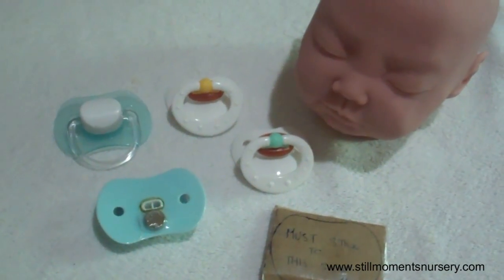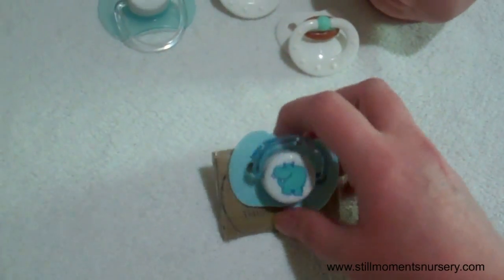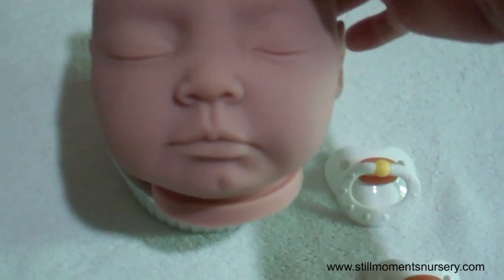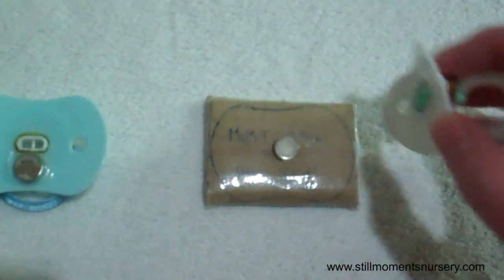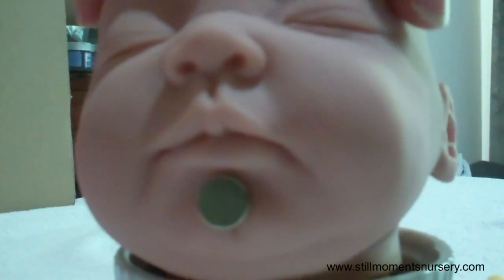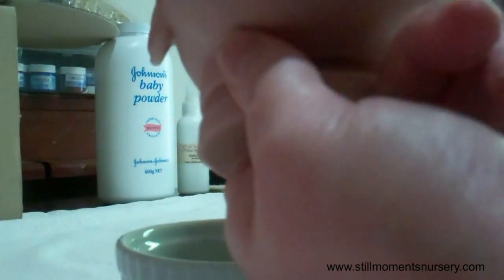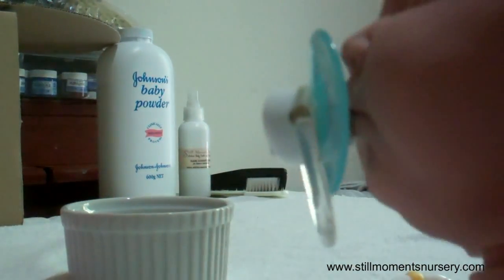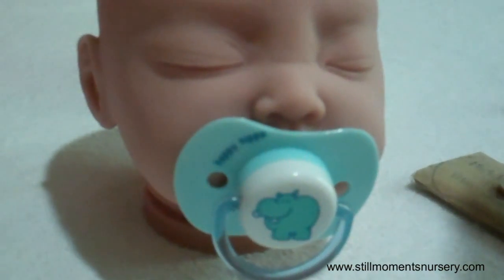Magnetic pacifier dummy for reborn dolls - Nikki Holland vlog #12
I did a quick vlog on how I get my magnetic dummies / pacifiers to all face the same way and thought I would share it with you guys :o)

Thanks for all watching.
Nikki Holland.